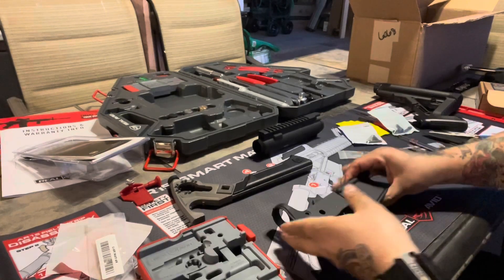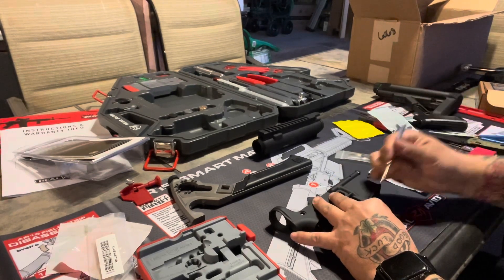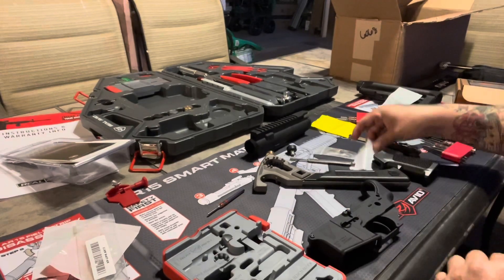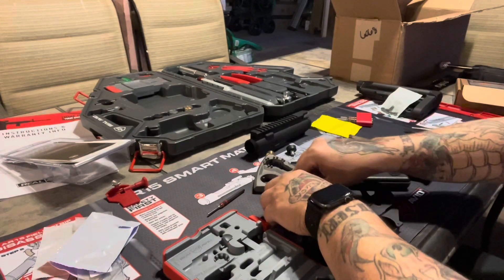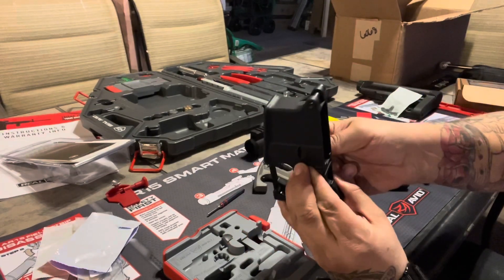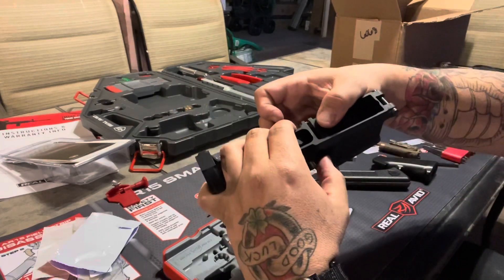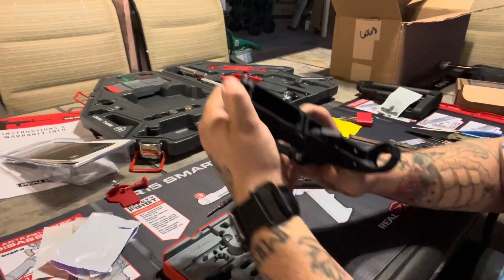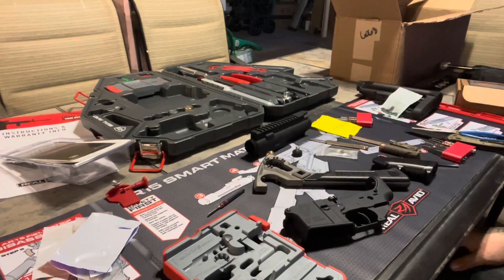Munition Monday! A tale of trigger guards and Mag releases!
Hey Homies! Today we are continuing work on the lower receiver! Hope you all enjoy the video! Firme homes

For great deals on gear, parts, and service head down to Lanesplitterz in Las Cruces NM or hit them up on line at